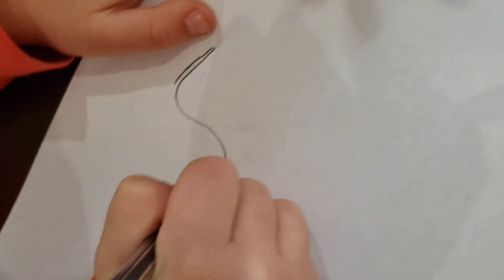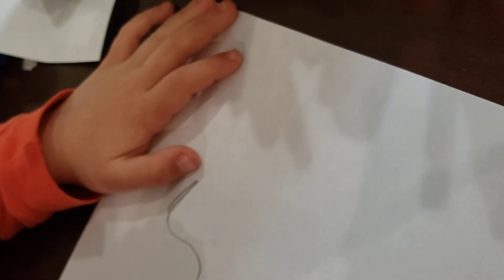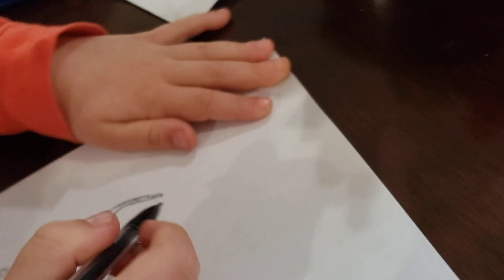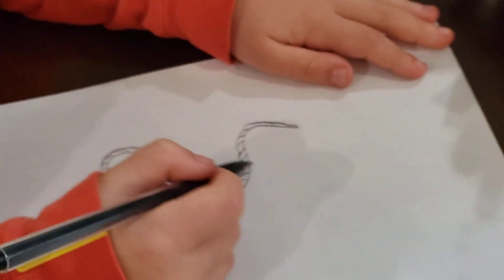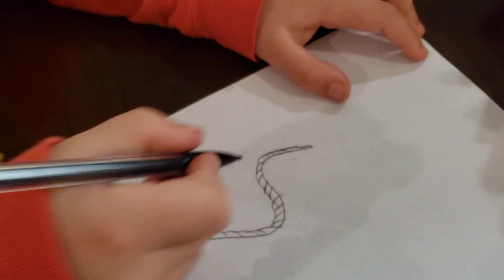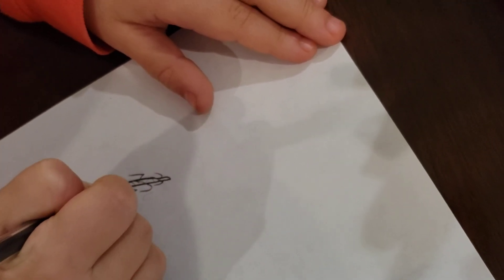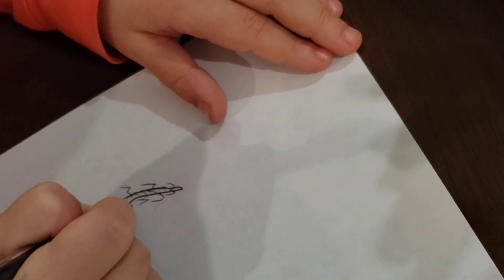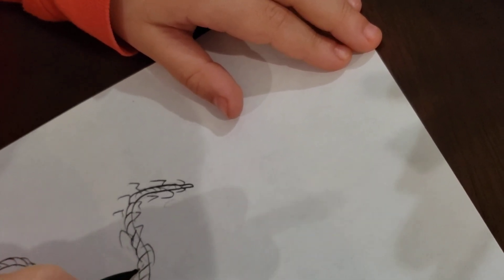How to Draw a Giant Desert Centipede 🏜